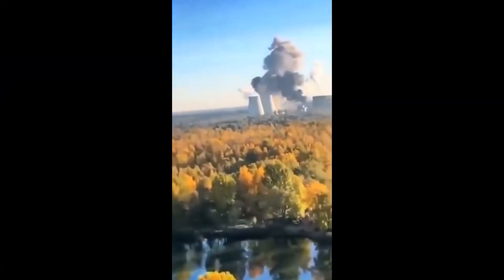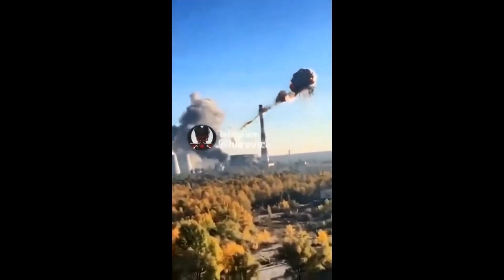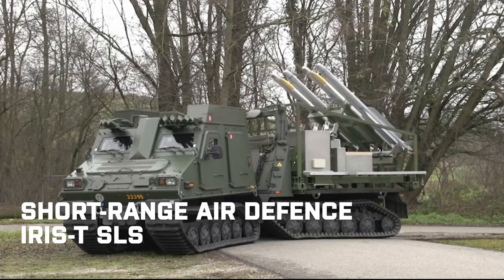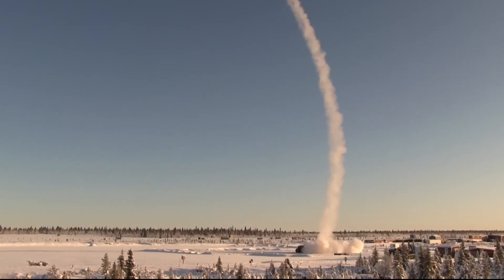How Effective Is IRIS-T SLM In Ukraine? (With Proof)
Ukraine is starting to receive more advanced SAM system. Getting Germanys most modern surface to air system, the IRIS-T SLM. A medium range SAM system based upon the IRIS-T missile which is a flexibel missile being able to shot at many targets. But how effective is IRIS-T SLM in Ukraine? Can they keep ukrainien skies free from Russian objects?